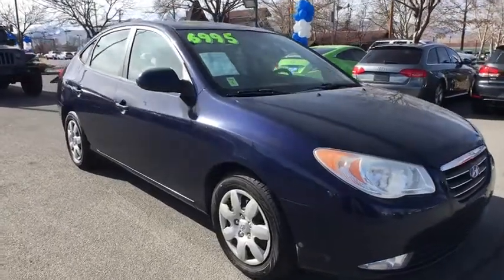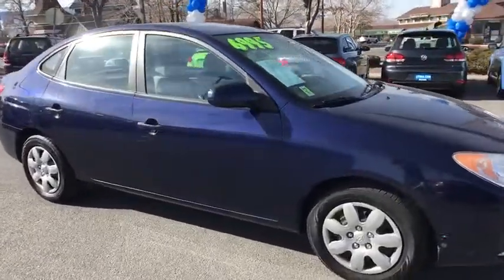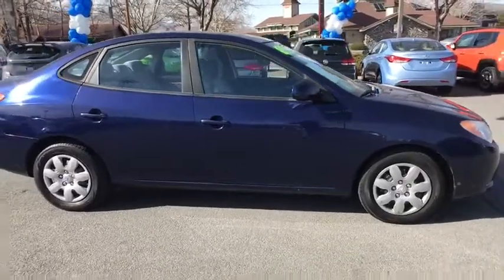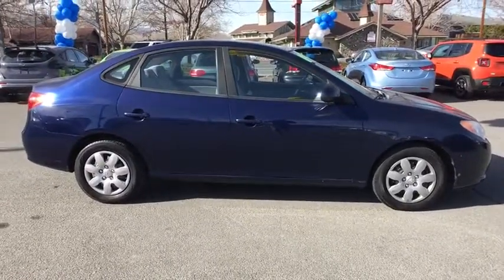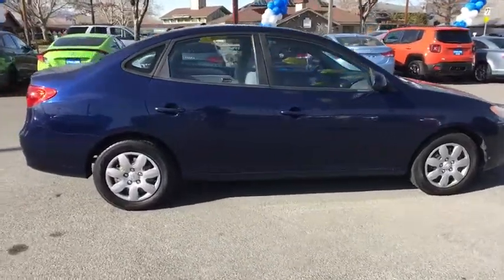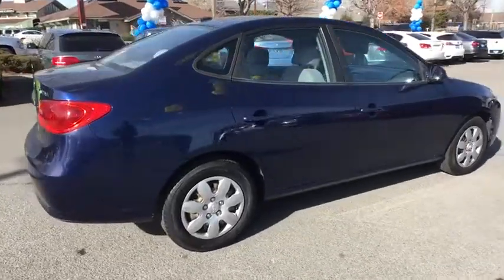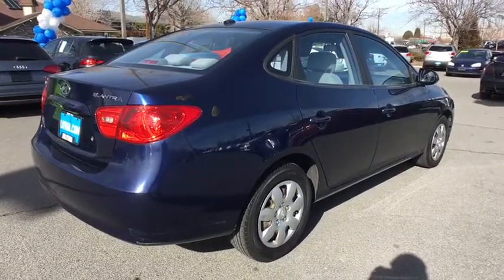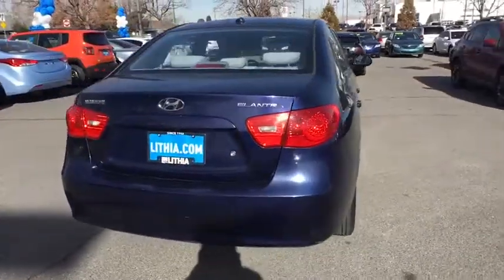2008 HYUNDAI ELANTRA Northern Nevada, Reno, Lake Tahoe, Carson City, Roseville, NV 8U372643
USED 2008 HYUNDAI ELANTRA available at Lithia Subaru of Reno in Northern Nevada. Servicing the Reno, Lake Tahoe, Carson City, and Roseville, NV area.
2008 HYUNDAI ELANTRA 4DR SDN - Stock#: 8U372643 - VIN#: KMHDU46D48U372643

PRICE DROP FROM $6,995, $200 below Kelley Blue Book!, EPA 33 MPG Hwy/25 MPG City! GLS trim, REGATTA BLUE exterior and GRAY interior. Sunroof, POPULAR EQUIPMENT PKG 3 W/SUNROOF, Consumer Guide Recommended Car. CLICK NOW!br /br /THIS HYUNDAI ELANTRA IS FULLY EQUIPPEDbr /POPULAR EQUIPMENT PKG 3 W/SUNROOF pwr sunroof, air cond, 172-watt AM/FM/XM audio system w/CD/MP3 player, aux input jack, in-glass antenna, windshield shade band, fog lights, cruise control, dual illuminated vanity mirrors br /br /THE RIGHT TIME TO BUY THIS ELANTRAbr /This used Hyundai Elantra is priced $200 below Kelley Blue Book Reduced from $6,995. br /br /KEY FEATURES ON THIS HYUNDAI ELANTRAbr /KEY FEATURES ON THIS HYUNDAI ELANTRA: Keyless Entry, Remote Trunk Release, Child Safety Locks, Heated Mirrors, Alarm. Hyundai GLS with REGATTA BLUE exterior and GRAY interior features a 4 Cylinder Engine with 132 HP at 6000 RPM*. br /br /HYUNDAI ELANTRA IS BEST IN CLASSbr /6 air bags come standard, including 2 front air bags, 2 front seat-mounted side-impact air bags and 2 side curtain air bags. Side-impact airbags aren't available on the Chevrolet Cobalt, and side-curtain bags are optional on the Corolla and Cobalt, and not available on the Ford Focus. - USNews.com. Great Gas Mileage: 33 MPG Hwy. br /br /WHY BUY FROM USbr /At Lithia Reno Subaru you'll get a great vehicle, at a great price, with the experience and dedication of our team behind you throughout the purchasing process, and the duration of your ownership of your Subaru automobile. Our service to you does not end at the sale. Call us anytime with questions. Our entire team at Lithia Reno Subaru is here to help. If you're looking to purchase from a dealership dedicated to its customers, come by Lithia Reno Subaru and experience our service for yourself! br /br /Price does not include $449 Dealer doc fee, taxes, and license fees. Price contains all applicable dealer incentives and non-limited factory rebates. You may qualify for additional rebates; see dealer for details.  br /